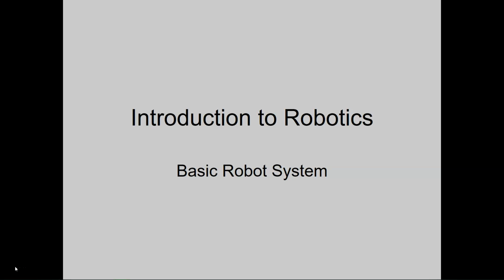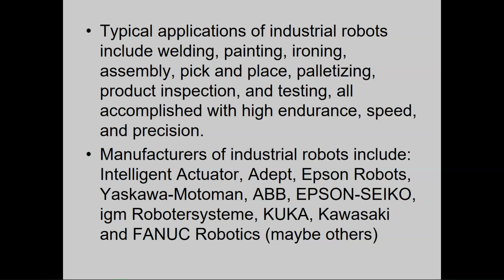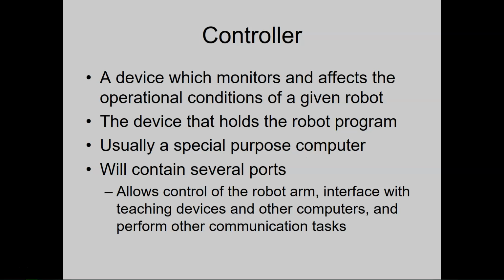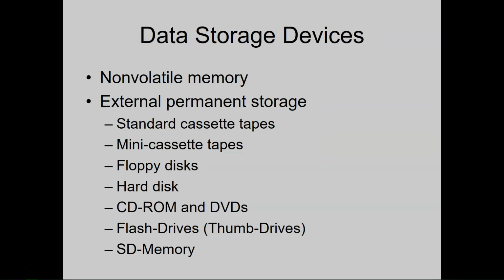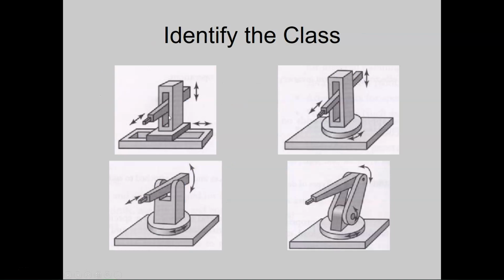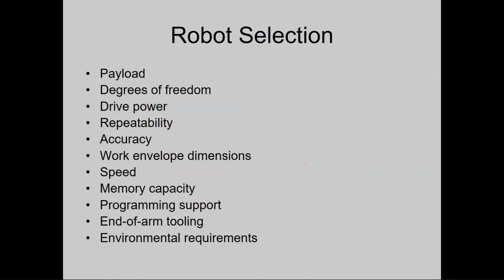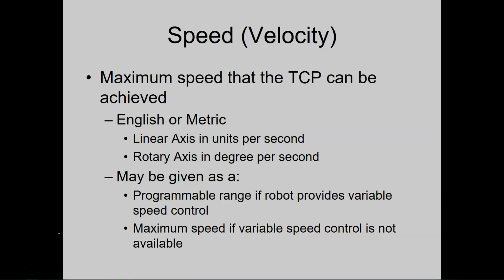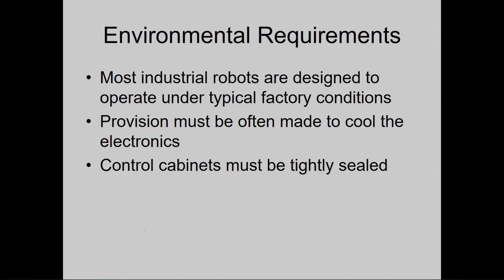AUT 116 01-23-2021 Basic Robot System